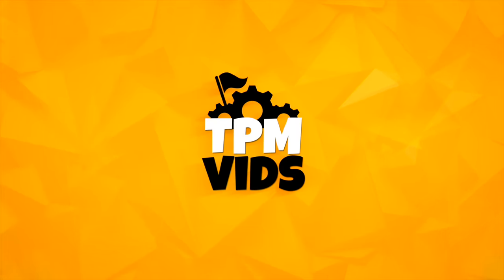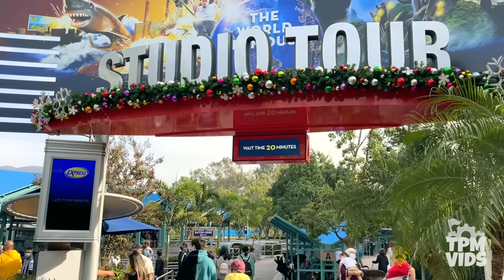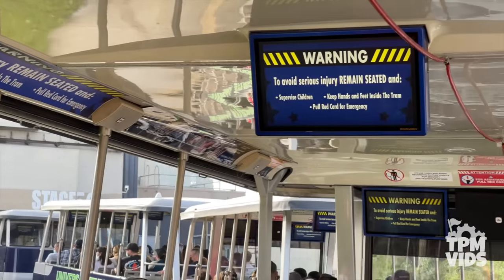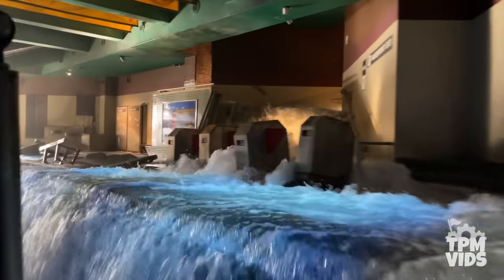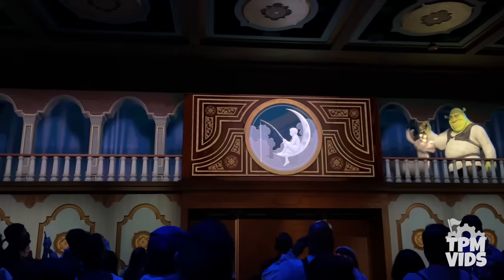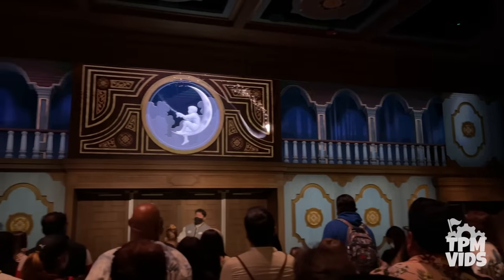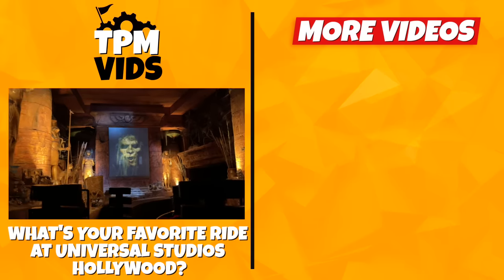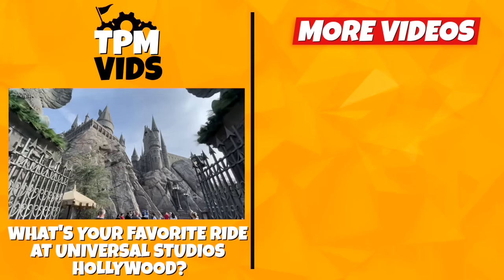Top 7 BEST Rides at Universal Studios Hollywood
The 2022 Universal Hollywood guide to Universal Studios rides! Universal Hollywood is a smaller theme park but at the heart, it's a working movie studio. The Universal theme park brings many characters & stories to life in dozens of rides & attractions! Universal Studios Hollywood is packed with rides for the whole family, from intense thrill rides & roller coasters to slower-moving dark dark & water rides. These are rides like Jurassic World, Harry Potter & the Forbidden Journey, Transformers the Ride 3D, the Secret Life of Pets, Kung Fu Panda Adventure, the Studio Tour plus so much more! Wanna know which rides are the best? Well let's count down the Top 7 BEST rides at Universal Studios Hollywood!

Social Media!

*Have a video you want to share? Submit it here!*

Top 7 Best Rides at Universal Studios 2022 -Hollywood
Number 7- Studio Tour on the Universal Studios lot with Earthquake, King Kong 3D & Fast & the Furious Supercharged
Number 6- Dreamworks Theatre with Kung Fu Panda Adventure
Number 5- Transformers the Ride 3D- Universal Studios Hollywood
Number 4- Harry Potter & the Forbidden Journey- The Wizarding World of Harry Potter Hogsmeade
Number 3- Secret Life of Pets: Off the Leash
Number 2- The Mummy: The Ride
Number 1- Jurassic World the Ride which replaced the Jurassic Park ride

All opinions expressed are those of TPMvids and do not reflect any other companies or individuals. Any opinions expressed are those of  TPMvids and do not reflect any other companies or individuals.